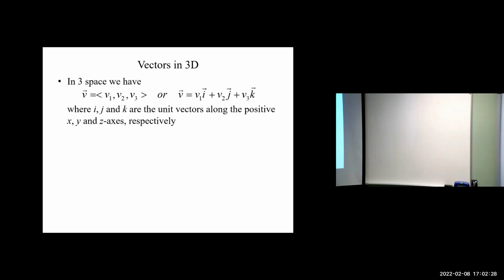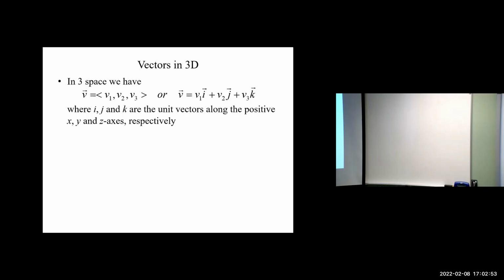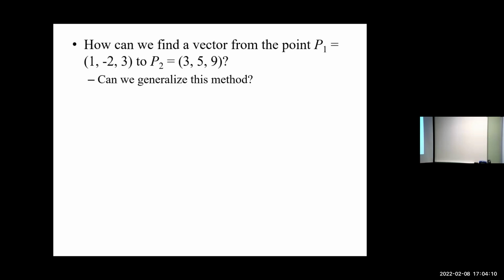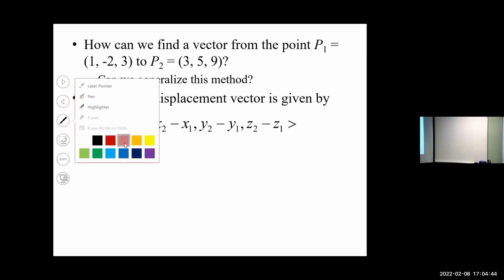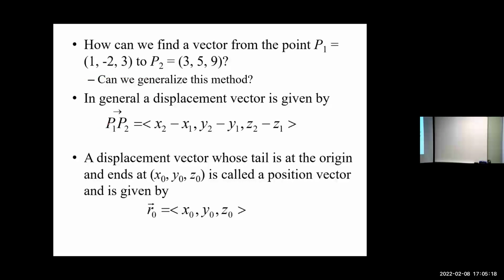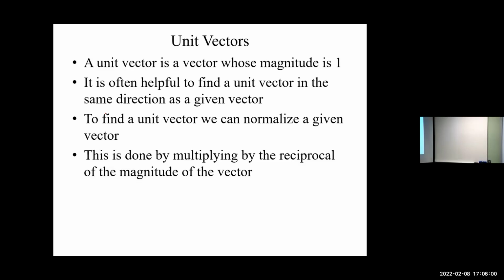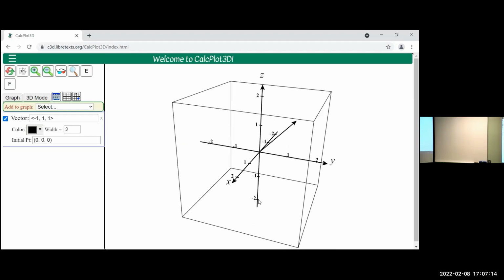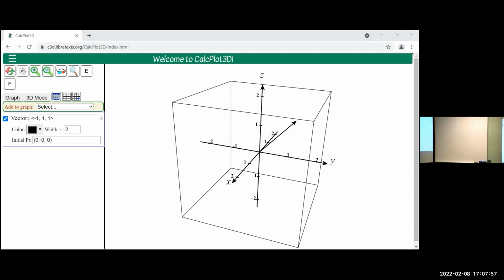Calculus 3 Lessons - Vectors in 3D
A short lesson looking at vectors in 3D.